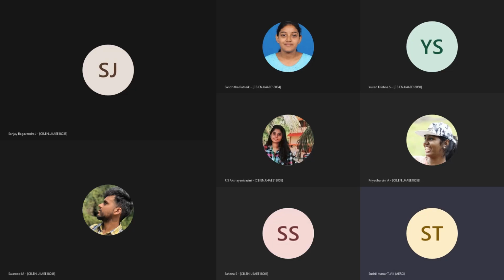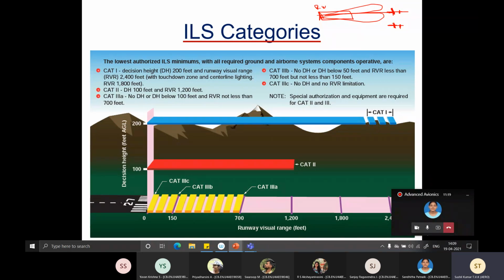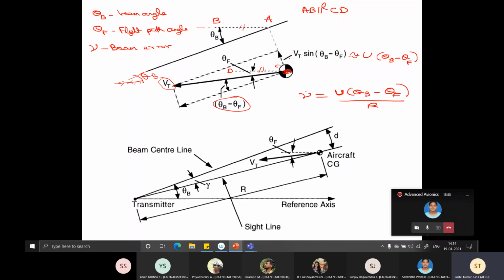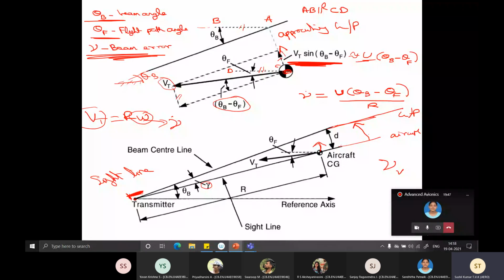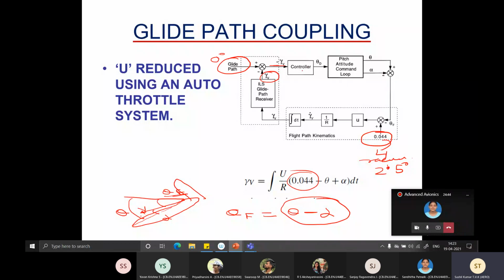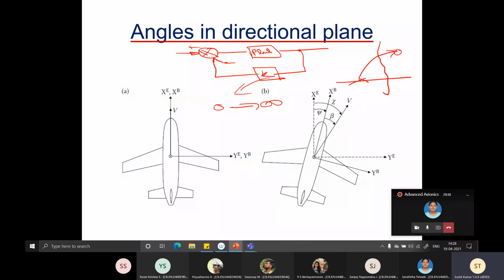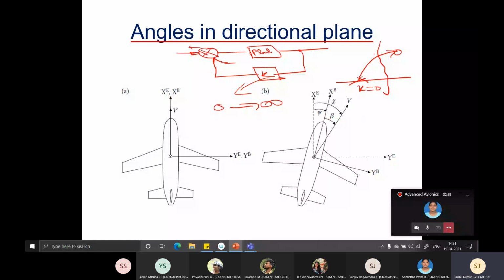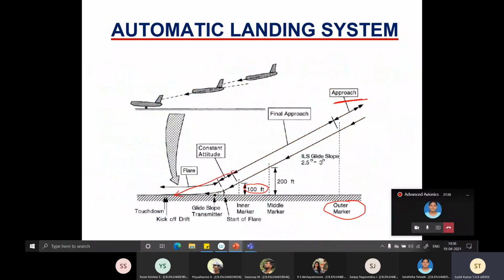AES373 19th Apr